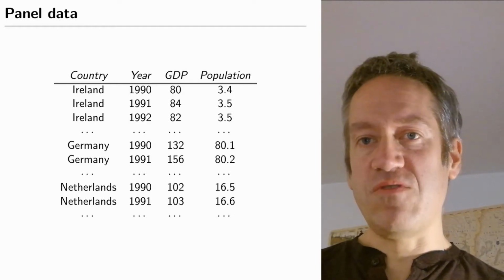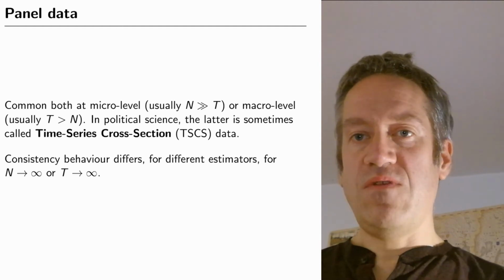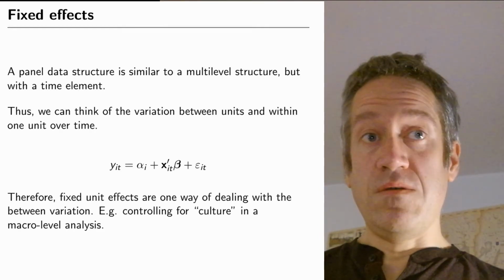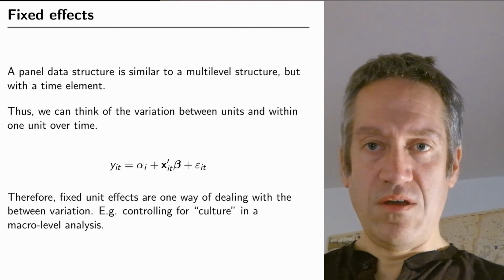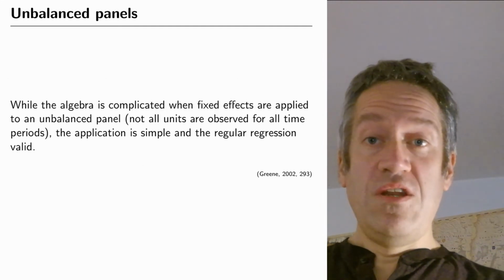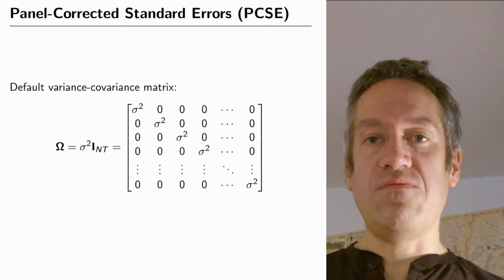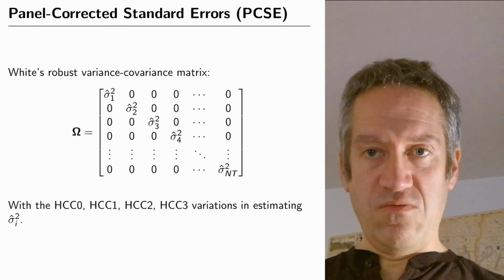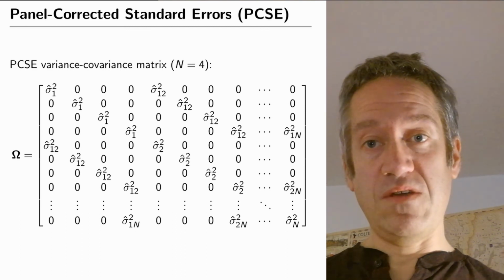Quantitative Methods II - Panel data